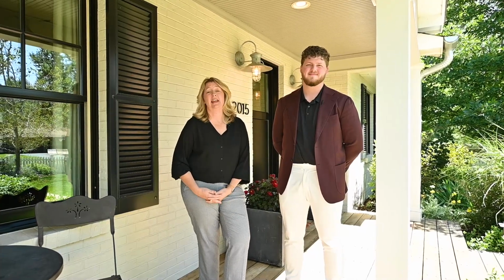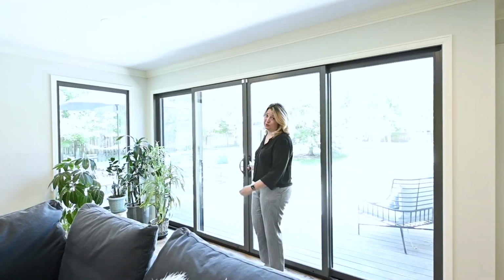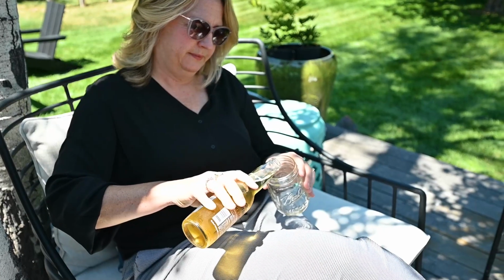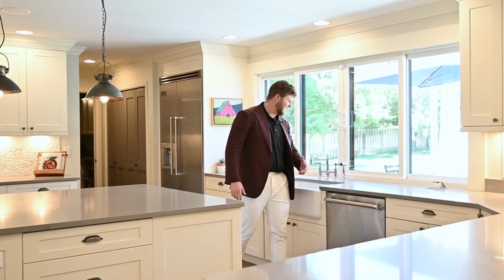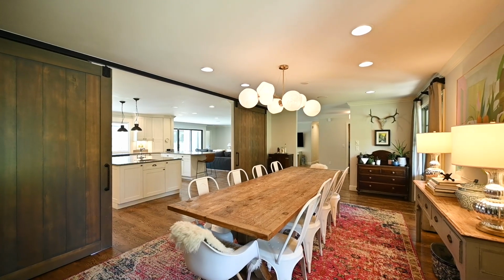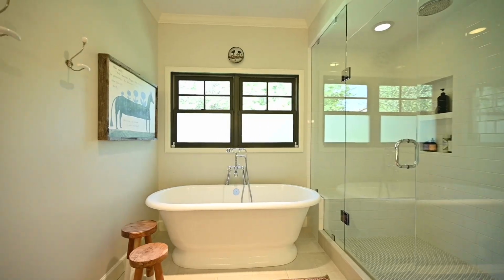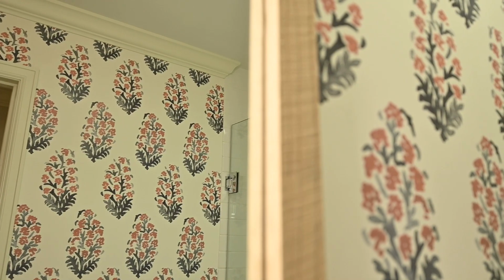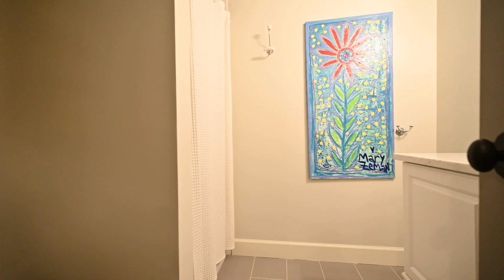Beautiful Boulder Home! $3,250,000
Amazing opportunity to own this gorgeous updated home on .7 acres in Boulder! Front welcomes you with lush landscaping and inviting front porch. As you enter the home you are welcomed with an open floorplan. Dream kitchen with ample space. Top of the line Wolfe and Viking appliances, prep sink, pantry, farm sink, pot filler, soft close cabinets, pop up outlets. This kitchen has it all. Spacious dining room with sliding doors for privacy and perfect for entertaining. Open living room with grand fireplace and double sliding doors to your outdoor oasis. Primary suite is stunning with custom fireplace and french doors to private patio. Lots of natural light with big bright windows. Primary 5-piece bath with gorgeous soaking tub, large shower, double vanities and oversized closet. 2 additional bedrooms on the southwest side of home with a shared bathroom. Updated hall bath with frameless glass shower and wainscoting. Front office or additional bedroom with built in desk area and glass doors. Large mudroom with 2 custom built in drop zones. Laundry room with wall of cabinets for storage. Finished lower level with great rec room. Gym area and ¾ bath finish off this space. This home has no details spared with crown molding, solid wood floors, in wall speakers and striking wallpapered walls. The backyard is one of a kind! Massive useable fenced backyard with gorgeous trees. Large deck area, garden area, play set, hammock and shed. Two car garage with extra paved fenced area off the side, perfect for storing your toys. This home is meticulously maintained with newer furnace/ac, driveway, garage door, sump pumps and an attic fan to name a few. You have to see to appreciate the beauty! $3,250,000